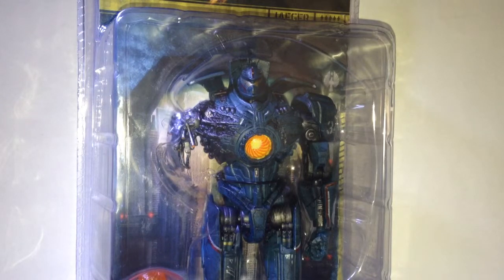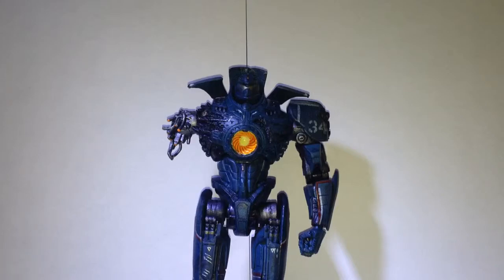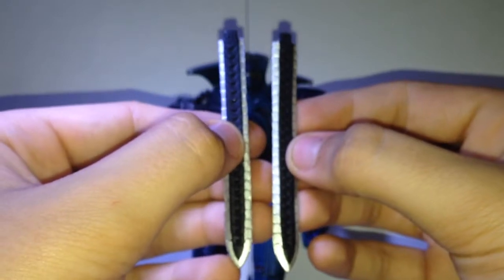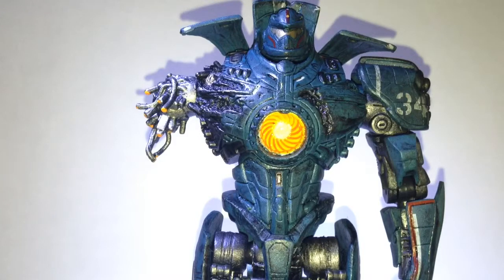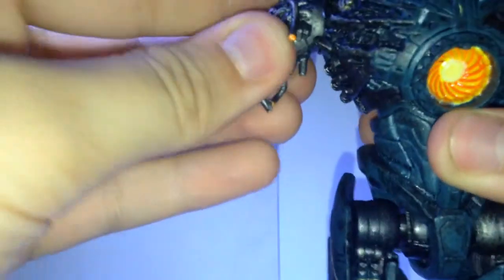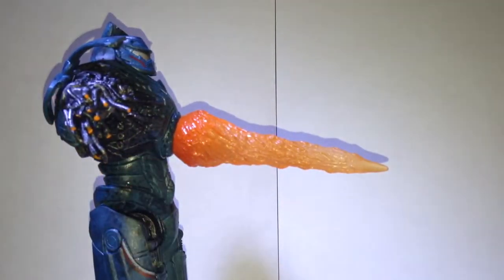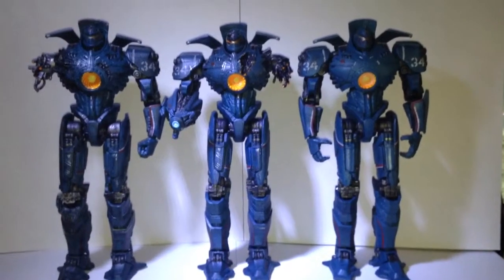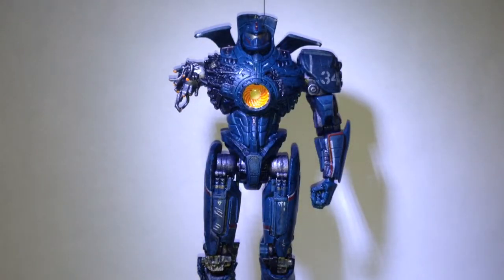Pacific Rim Reactor Blast Gipsy Danger: Series 6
Reactor Blast Gipsy Danger from the Pacific Rim line from Neca